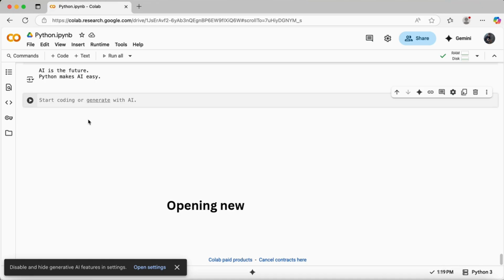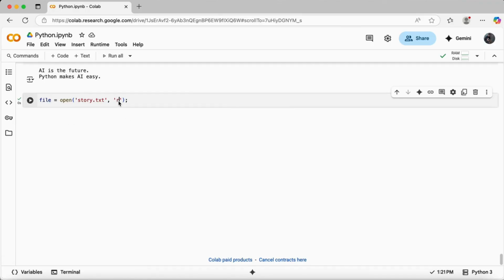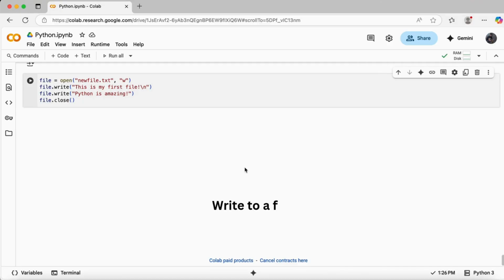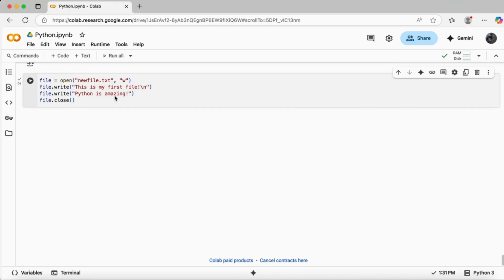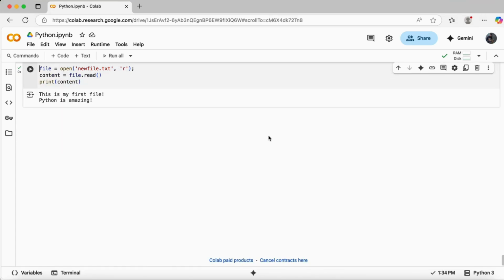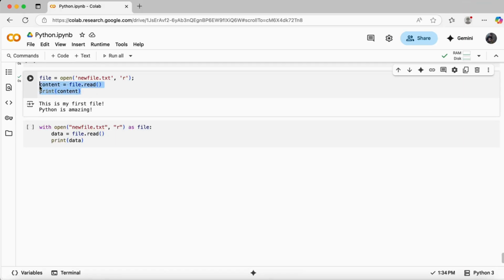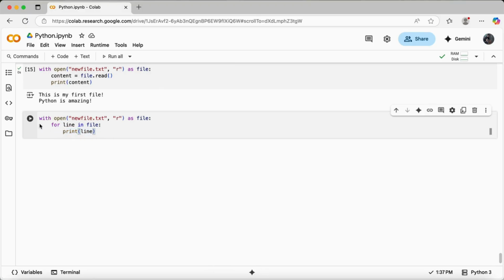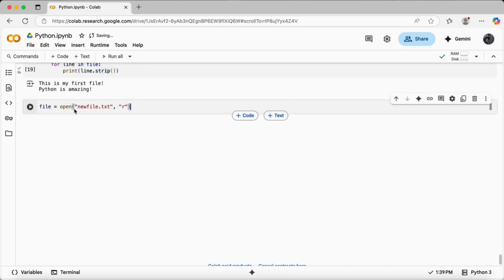Python Complete Course | Part 08 | Working with Files in Python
Working with Files in Python | Read, Write, and Manage Files

In this video, we explore file handling in Python — one of the most important concepts every programmer must know. You’ll learn how to open, read, write, append, and close files in Python step by step with practical examples.

🔹 Topics Covered:
Opening a file in different modes (read, write, append, binary).
Reading a file (read(), readline(), readlines()).
Writing and appending to a file.
Closing files properly.
Using with open() for clean file handling.
File paths and handling errors.

By the end of this tutorial, you’ll be able to manage text files and data files in Python like a pro. This is a must-know skill for Python developers, data scientists, and ML/AI learners.